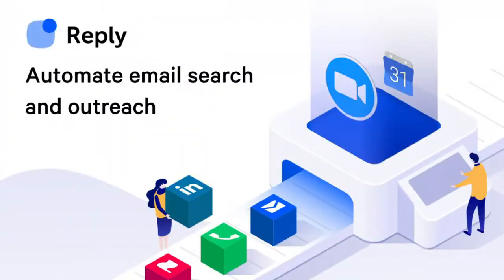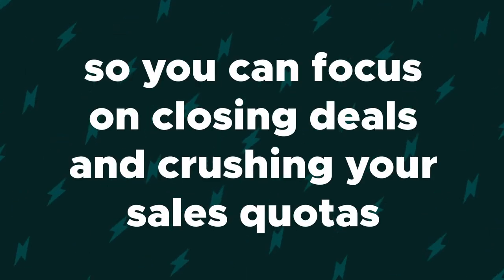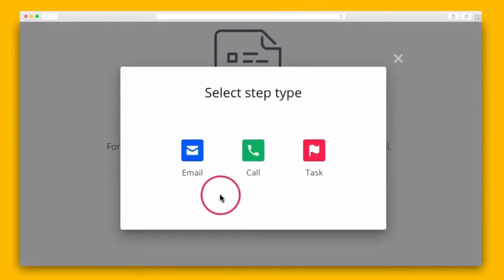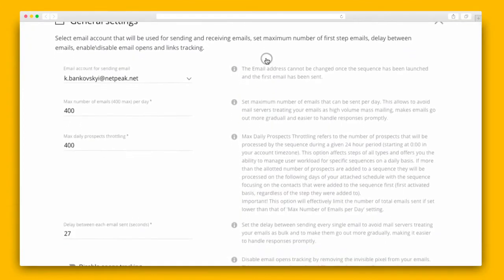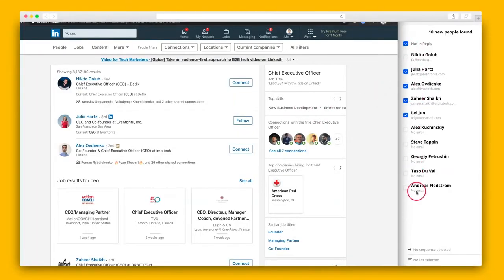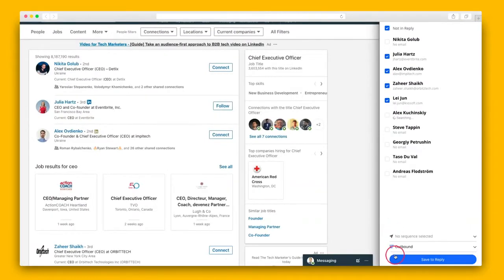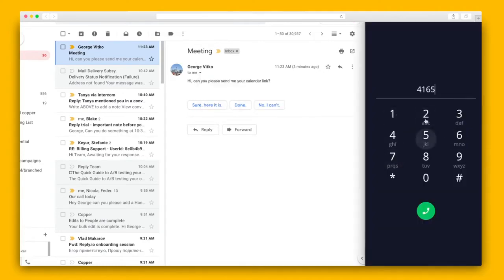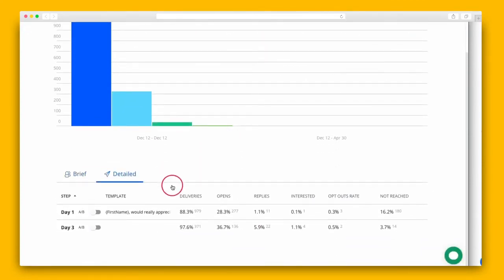REPLY Coupon Discount Code @ Lifetime Access $621 Off Promo Special Offer!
The email quality check highlight separates each email to tell you the best way to streamline reaction rates.

The Chrome augmentation will chase for possibilities on LinkedIn, naturally discovering messages and sparing them to your record.

Peruse alternatives for enrollment, suggestions, and even games discussions (Did you see that over the top presentation the previous evening?) to liven things up.

Answer makes it excessively simple to connect with new contacts and tailors interchanges to the extraordinary lead.

Point by point measurements give you within take a gander at how your effort battles are performing, so you can change your techniques and watch your customer base develop.

With Reply on your side, your new effort program will be off the ground in two or three hours, not weeks.

P.S. Go along with us for an online class and stroll through of Reply on July fifteenth at 1:00 PM CDT. Snap here to enroll.

Answer brushes LinkedIn to present to you the contact data you need, at that point consolidates it with outreach apparatuses and formats to assist you with settling the negotiation!

The post Personalized Outreach at Scale. Section 1: Personalized Landing Pagesappeared first on Reply..

The post How to discover and connect with leads on LinkedIn (for free)appeared first on Reply..

You can send messages on LinkedIn, draft individual messages, or even make calls to wrap everything up with likely customers.

The tab comprises of three segments: BUILT-IN MANUAL RECOMMENDED BUILT-IN This area contains a rundown of accomplices that have a local combination with Reply by means of the API. To utilize such mix you must be signed into accomplice application and push contacts from th…

Answer's AI-supported arranging highlight lets you separate leads into classifications dependent on whether they're intrigued. That way, you can organize promising customers.

Best for: Sales and business advancement groups who need to computerize lead gen and lift LinkedIn outreach.